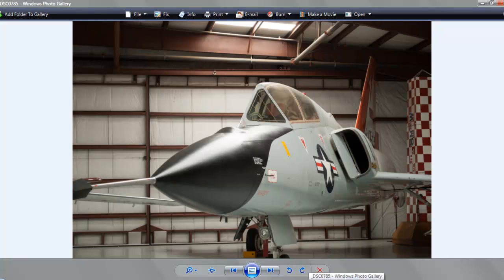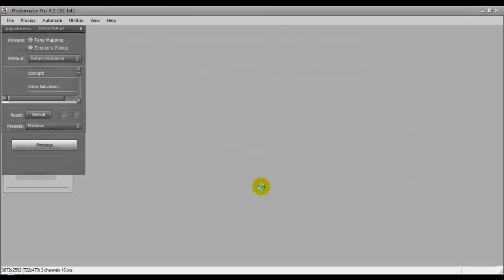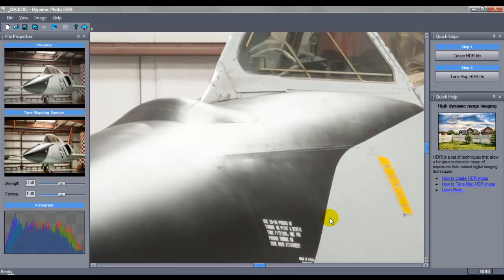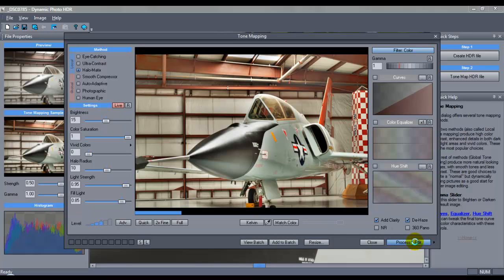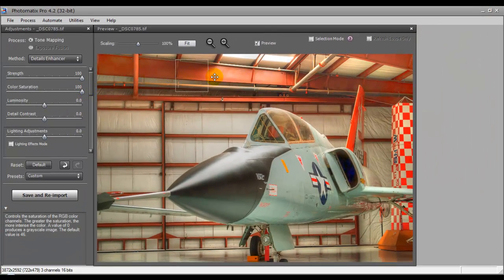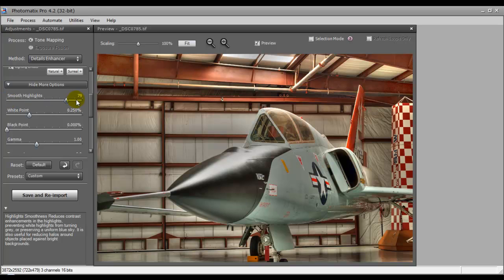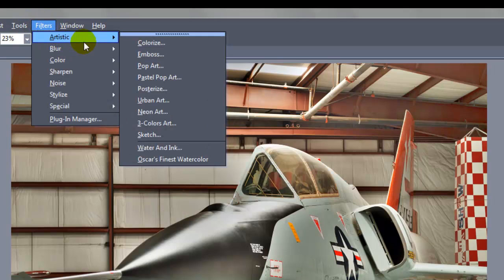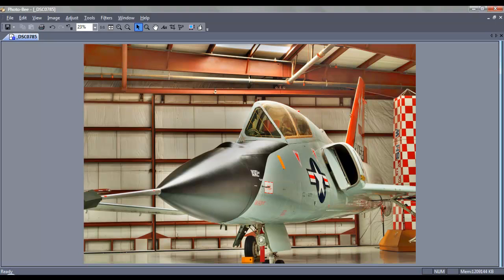Photomatix Pro vs Dynamic Photo HDR 5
HDR Photography with Photomatix Pro vs Dynamic Photo HDR 5